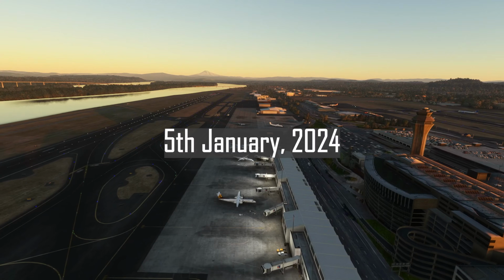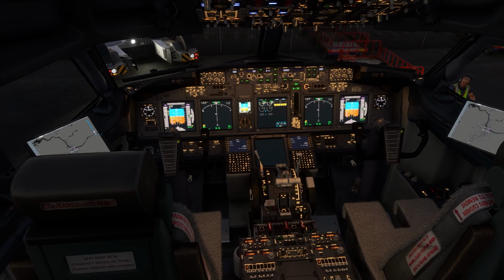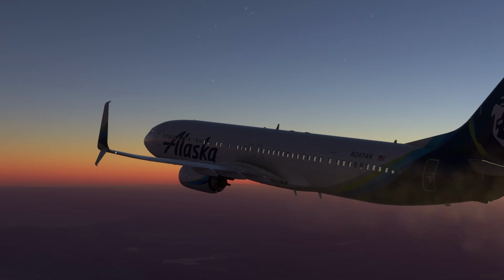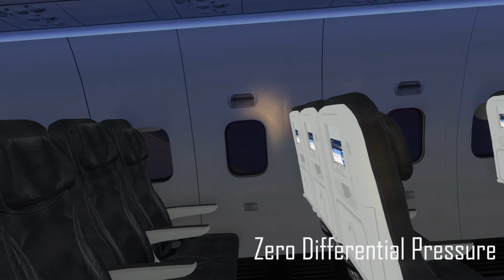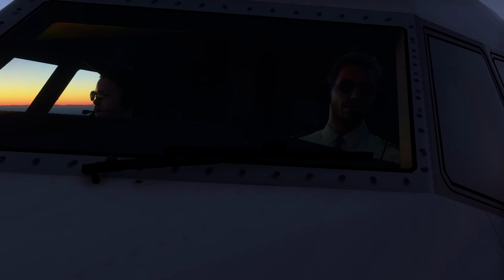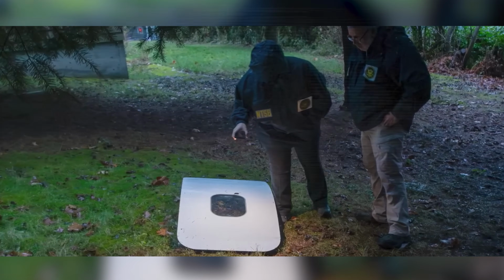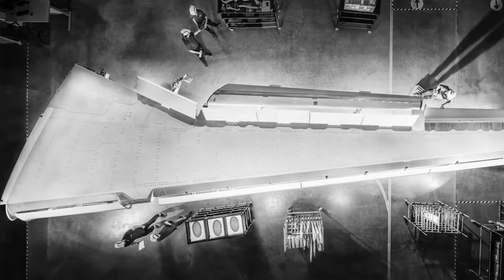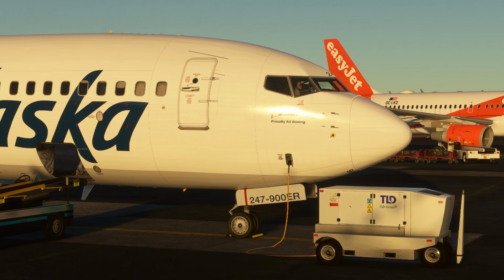How a Missing Bolt Almost Brought Down Alaska Airlines Flight 1282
Alaska Airlines Flight 1282: The Boeing 737 MAX 9 Blowout That Shook the World

It took just minutes for a brand-new Boeing 737 MAX 9 — fresh from the factory — to become a flying nightmare.
On January 5, 2024, Alaska Airlines Flight 1282 lifted off from Portland… and a gaping hole soon tore open mid-air.

What began as a routine climb turned into one of the most shocking aviation incidents in years — a failure that exposed a quality-control crack big enough to ground fleets worldwide.

🔥 The Incident
At 16,000 ft, a deafening blast ripped through the cabin.
Phones, headrests — even a teenager’s shirt — were sucked toward the sky as a door-plug panel blew out, leaving an exit-sized hole in the fuselage.
Oxygen masks dropped. The cockpit door burst open. And yet, through chaos and cold air, the crew fought to keep 177 souls alive.

🔍 The Investigation
When investigators found the missing panel in a Portland backyard, the truth was brutal:
Four critical bolts that should have locked the plug in place weren’t there.
Production pressures, paperwork gaps, and a chain of small oversights had slipped a brand-new airplane past multiple checkpoints — until cabin pressure exposed everything at altitude.

🧩 The Aftermath
The FAA grounded MAX 9 jets with similar plugs. Airlines inspected fleets and found loose or suspect fittings.
Scrutiny fell on Boeing and Spirit AeroSystems. Manufacturing, inspection, and documentation practices faced a reckoning.
And a crucial lesson resurfaced: in aviation, speed without certainty is risk.

✈️ The Lesson
If one set of missing bolts can nearly tear a modern jet apart, how many “tiny” errors are still hiding behind panels and paint?
Aviation safety doesn’t just come from innovation.
It’s written — line by line — in the aftermath of near-tragedies.

📚 In This Video, You’ll Discover:

The chilling minute-by-minute of Flight 1282’s decompression

How the crew executed a textbook emergency descent under extreme stress

Why the door plug failed — and what was missing

How inspections, paperwork, and pressure created a perfect storm

The grounding, the fixes, and what it means for every 737 MAX 9